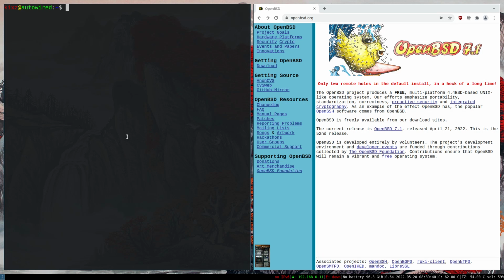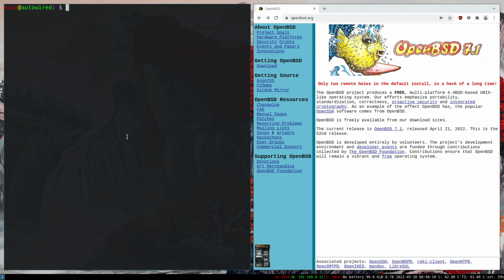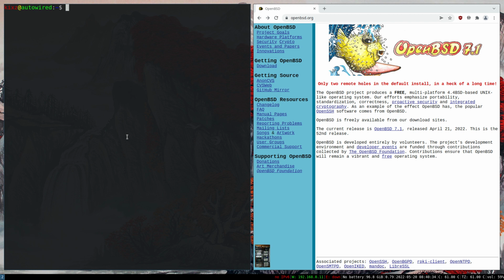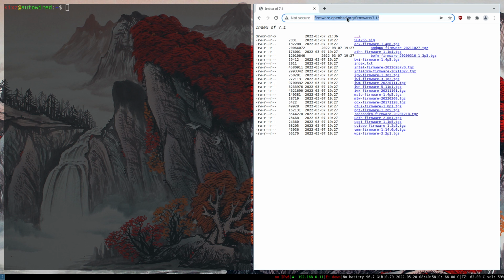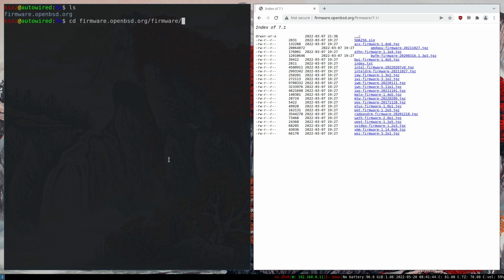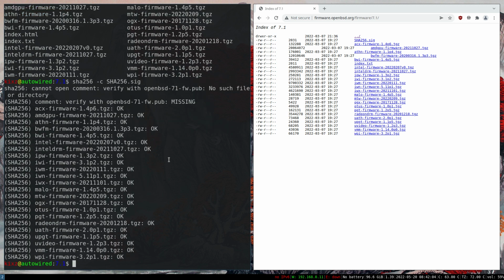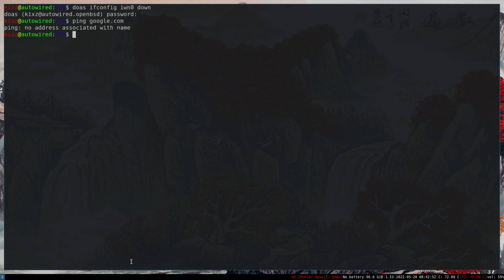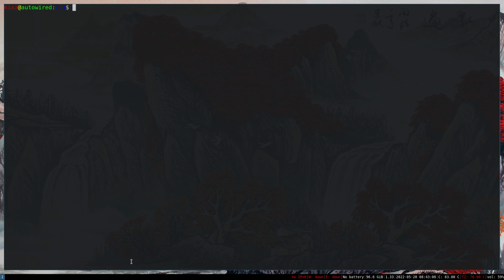Offline drivers and firmware installation on OpenBSD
It happens quite often that stock OpenBSD installation doesn't recognize WiFi cards, especially newer models. In that case, running fw_update most likely installs missing drivers. But how one can connect to the internet when even the network card is not detected. That's where fw_update offline installation comes in handy.